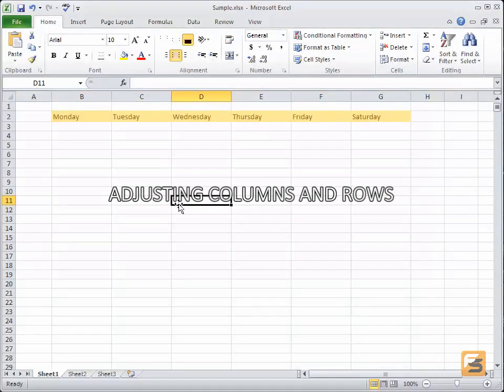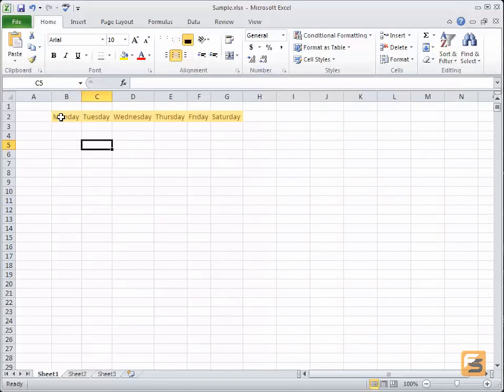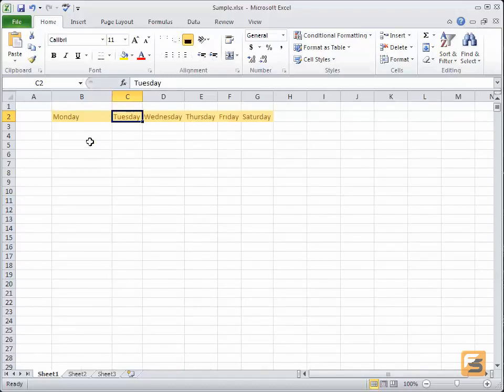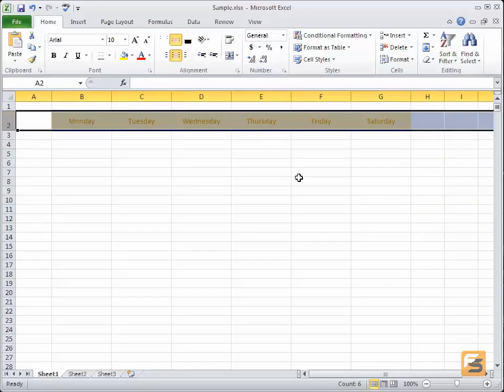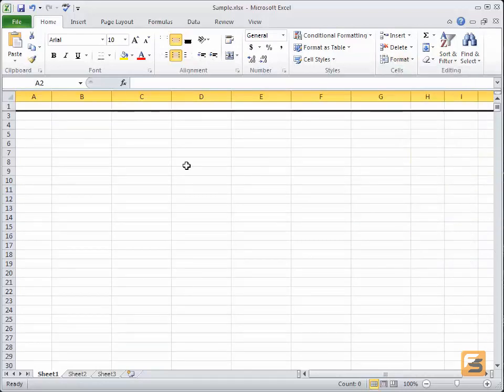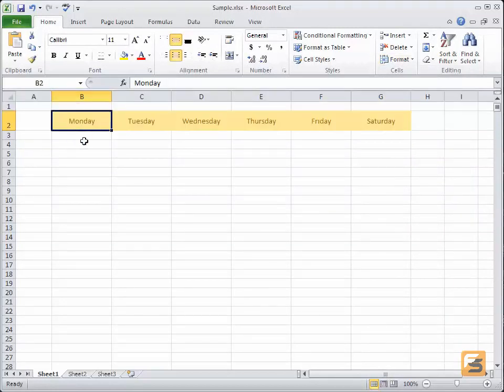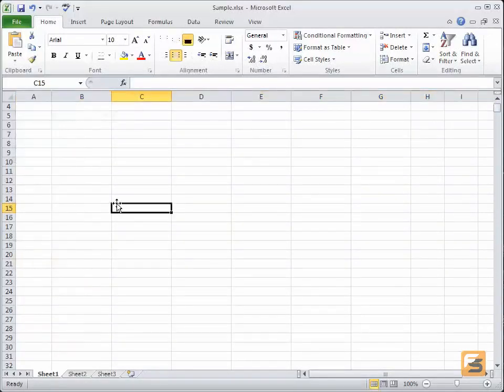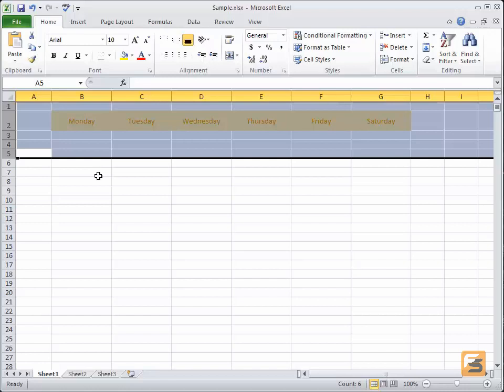EXCEL TRAINING 13 ONLY FOR EDUCATION PURPOSE.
EXCEL EDUCATION